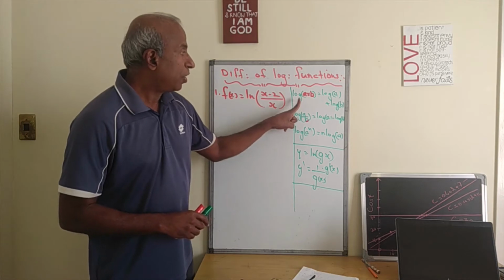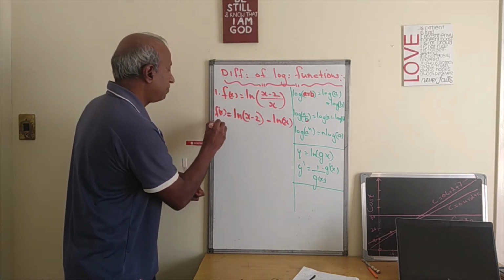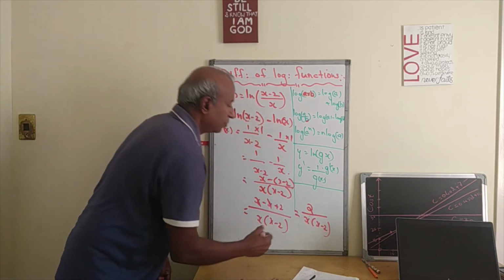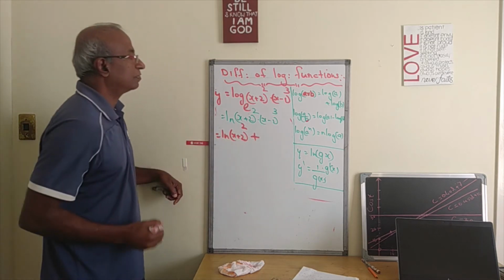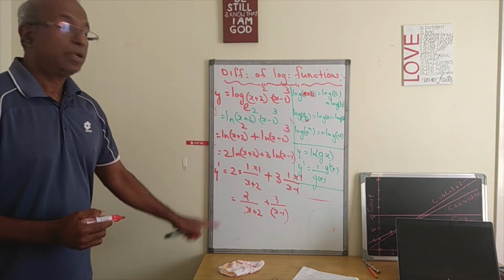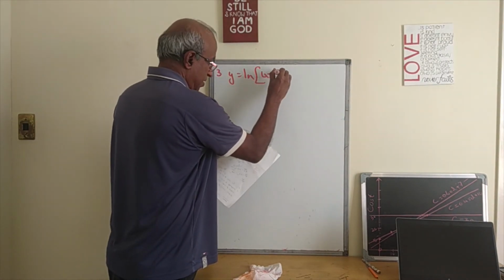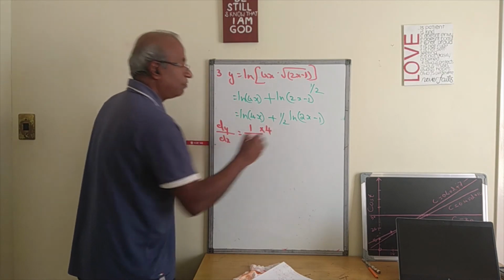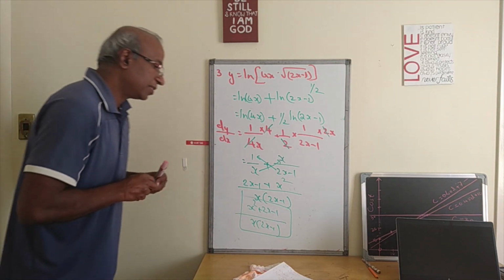Differentiation of Logarithmic function 2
year 13 Calculus,differentiation.